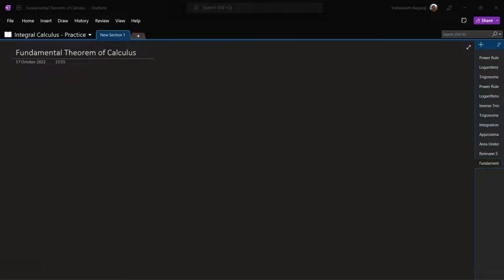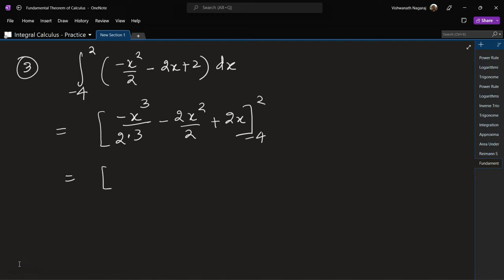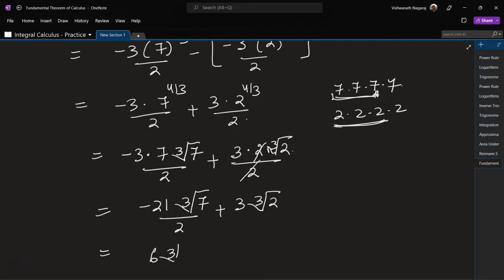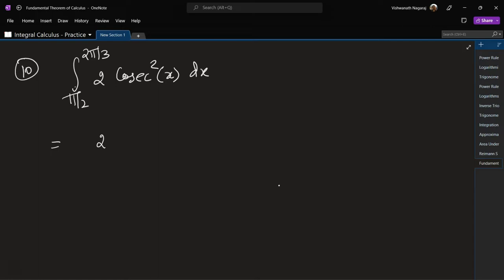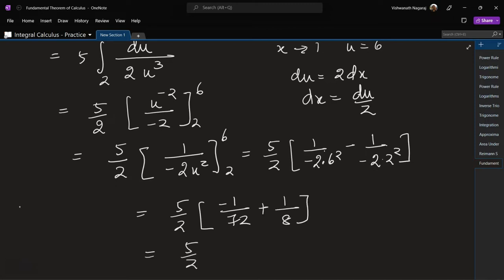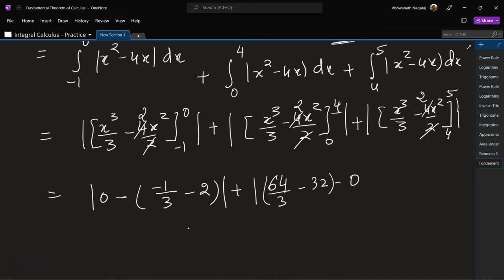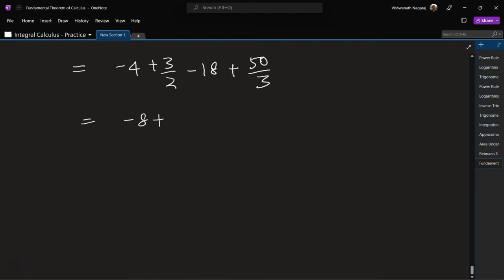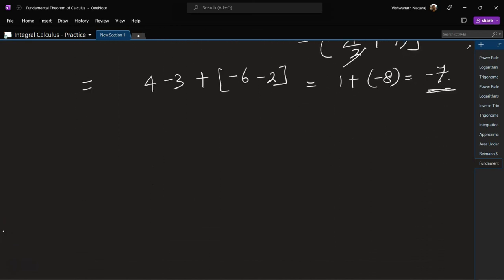012 - Fundamental Theorem of Calculus - Part 1